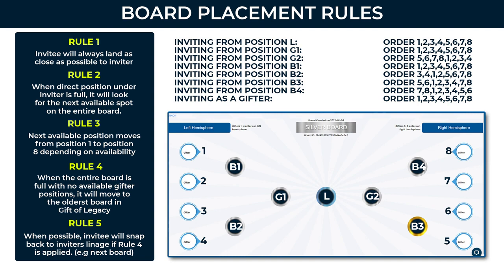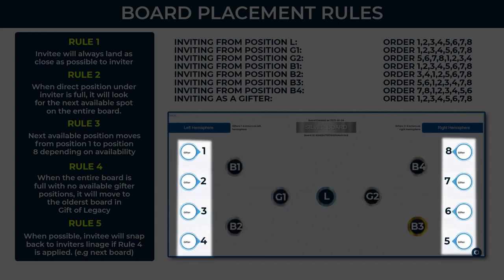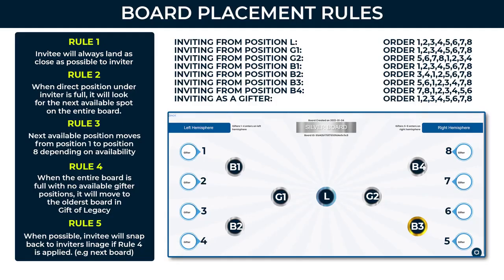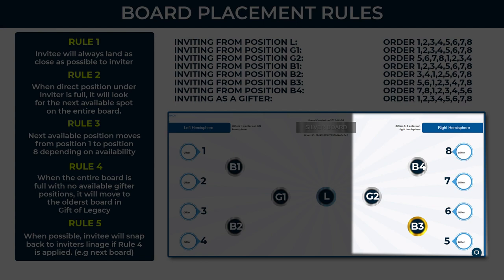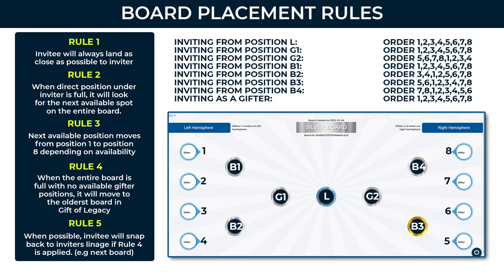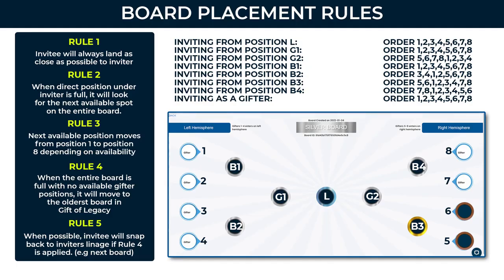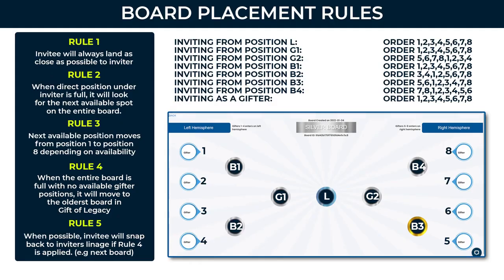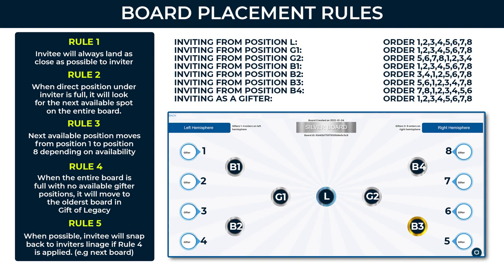HOW THE BOARD PLACEMENTS WORK 1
Gift of Legacy
is a global charity platform that helps people around the world by joining you to help yourself as well
contact the person who gave you this information personal
by sharing you always get back more

The club is only for like-minded people that we can help each other. You can only join it with a registration link created just for you, therefore this club will not be advertised on the Internet for automatic registration, here it is important to be able to help everyone!!!
You can write me  English, Russian, Latvian